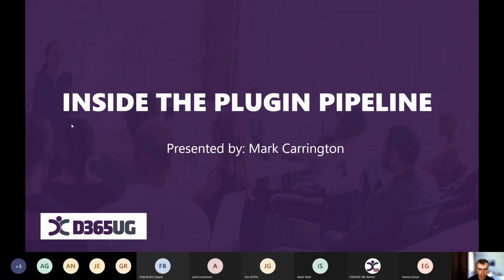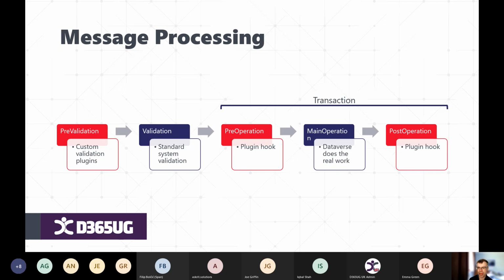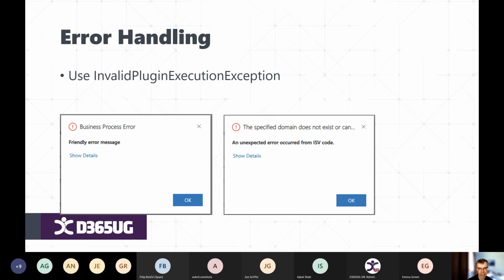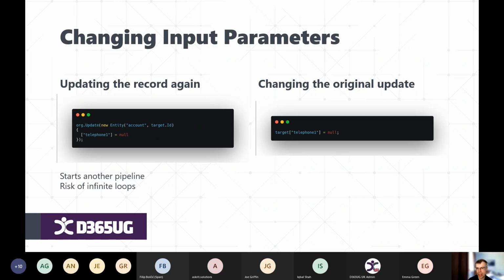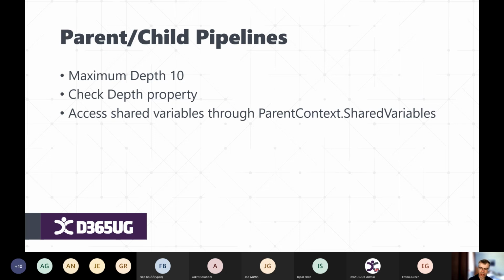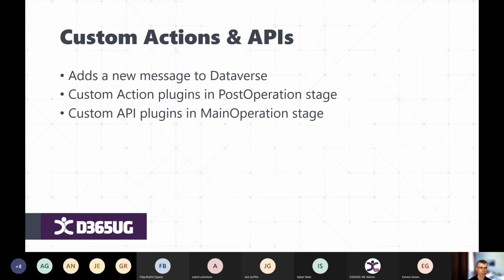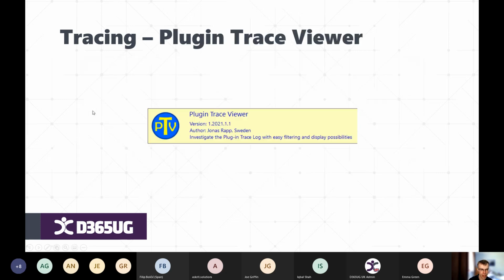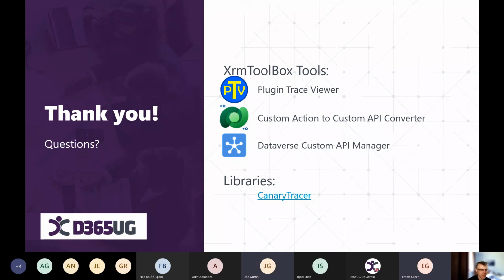D365UG UK Developers Inside the plugin pipeline with Mark Carrington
An in-depth developer session looking at what the plugin pipeline is, how you should choose where your plugin gets registered, how to trigger or interact with other plugins or pipelines and a look at adding plugins to core messages like Update vs custom actions and APIs.